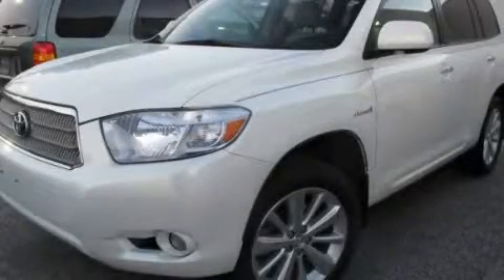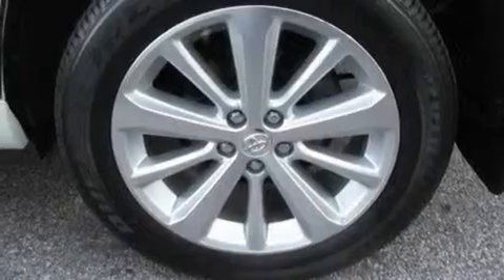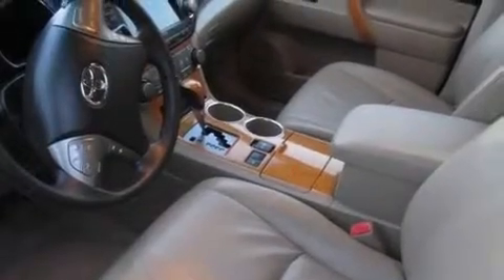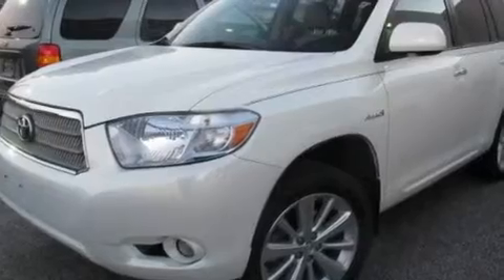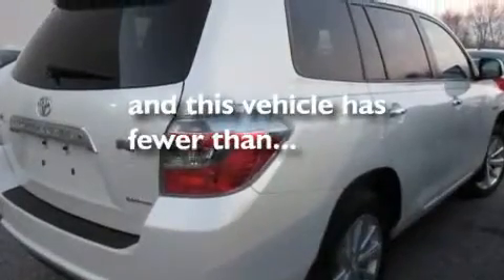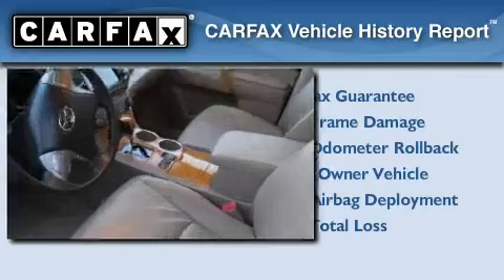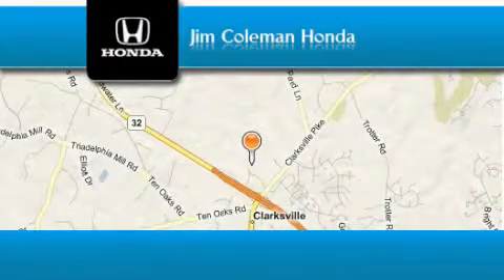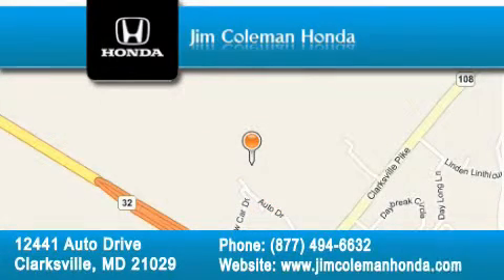2008 Toyota Highlander Hybrid Clarksville MD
Year: 2008
 Make: Toyota
 Model: Highlander Hybrid
 Engine: 6 Cyl - 3.3L
 Trans.: Automatic
 Exterior: WHITE
 Miles: 52,814

 Pre-Owned 2008 Toyota Highlander Hybrid Clarksville MD